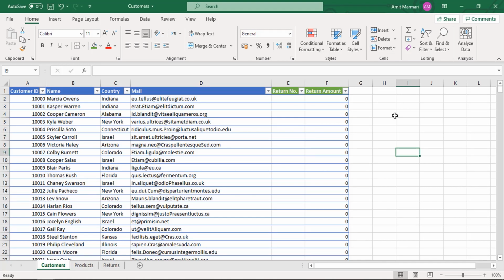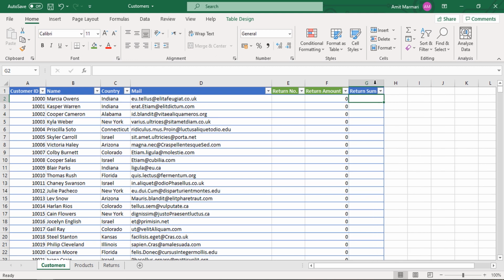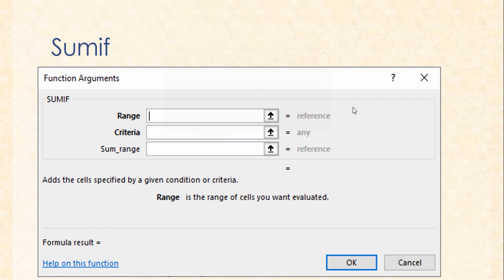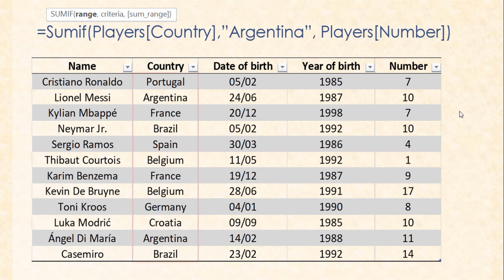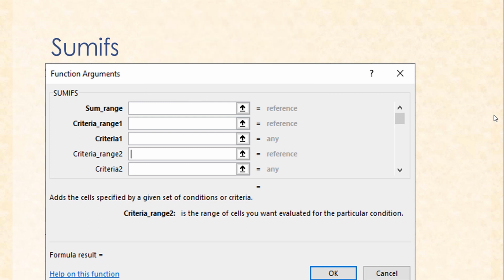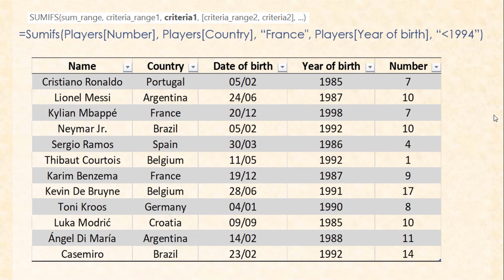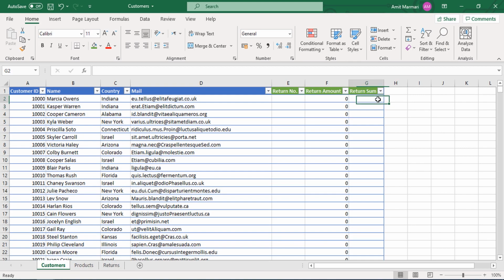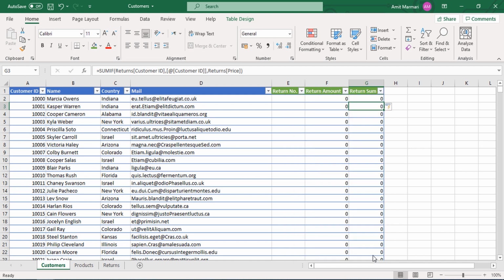Excel SumIf + SumIfs - for Beginners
The SUMIF function in Excel is a function that allows you to sum a range of cells based on a specified criterion. It takes three arguments: the range of cells that you want to sum, the criteria that cells must meet in order to be included in the sum, and the range of cells that contains the criterion.

The syntax is SUMIF(range, criterion, [sum_range])

For example, if you have a column of sales figures and a column of corresponding dates, you could use the SUMIF function to sum all of the sales figures for a specific month.
You could also use SUMIF in combination with other functions and formulas to create more complex calculations.
It's a simple but powerful function that can help you to quickly and easily summarize data based on specific criteria.

It's a useful function when you want to sum a range of cells that meet a certain condition.